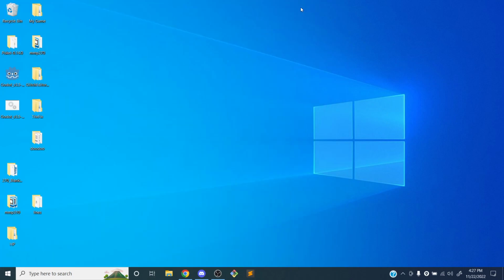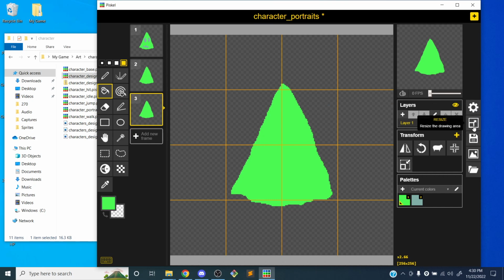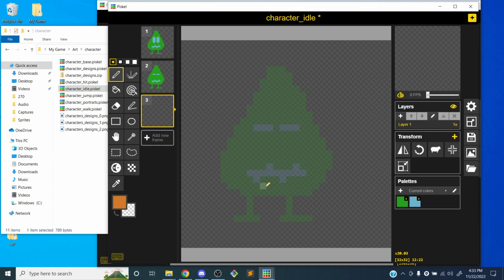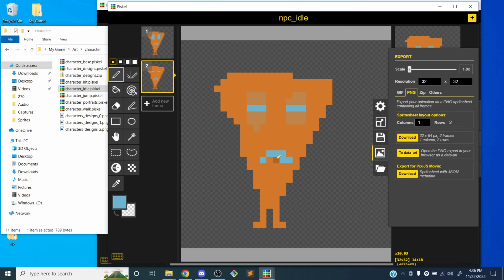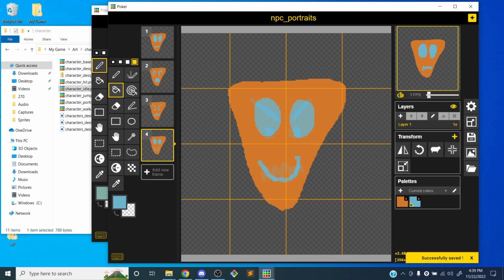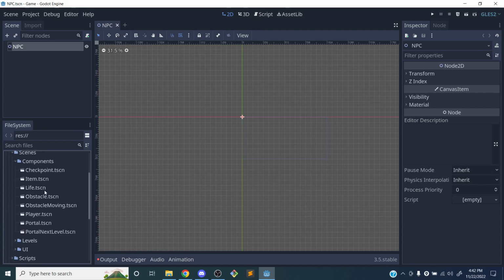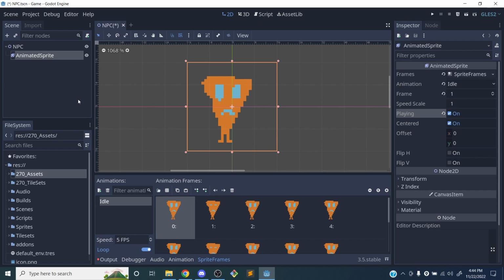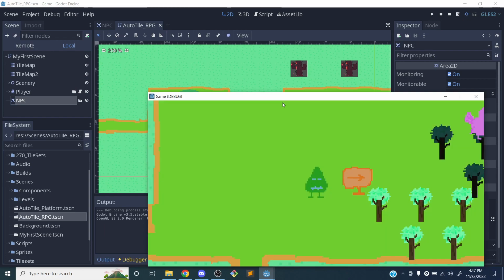NPCs ~ MMP 270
This video covers making a the art for an NPC and character portraits for the dialog system and building the NPC in Godot.
Next week we will add the dialog system and use the NPC art.